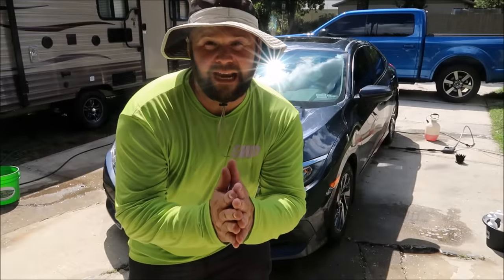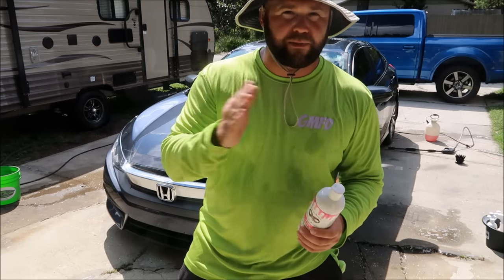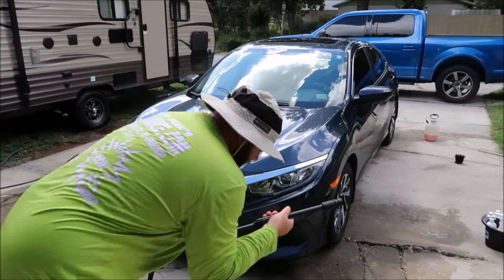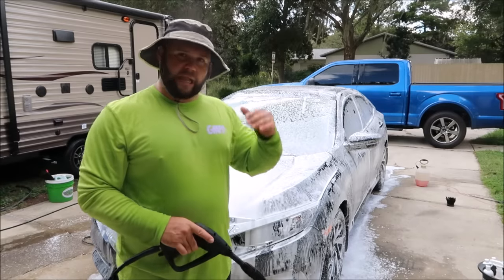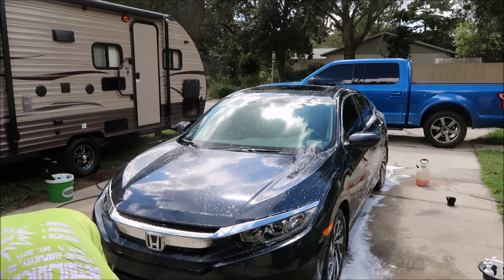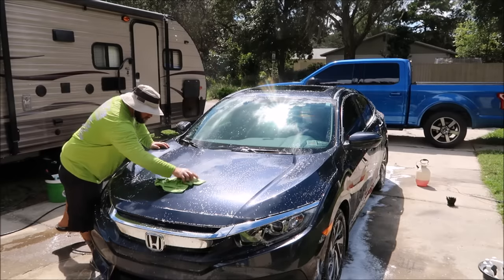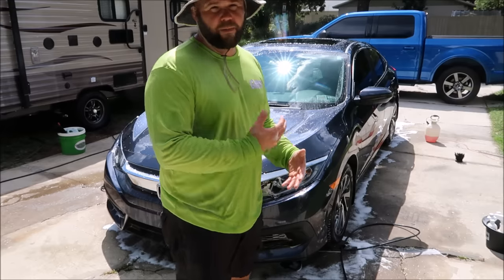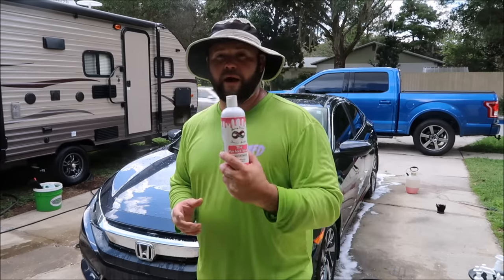THE PERFECT SOAP